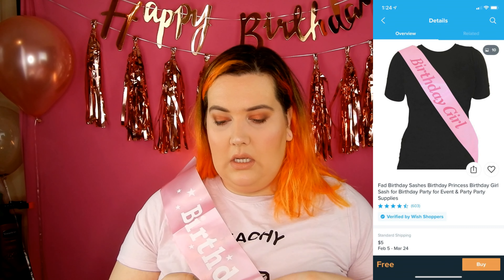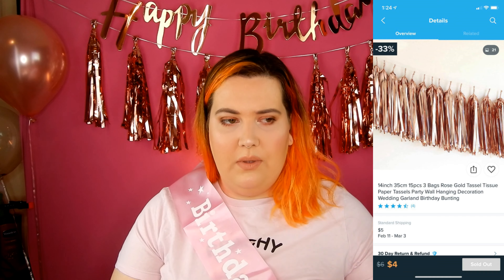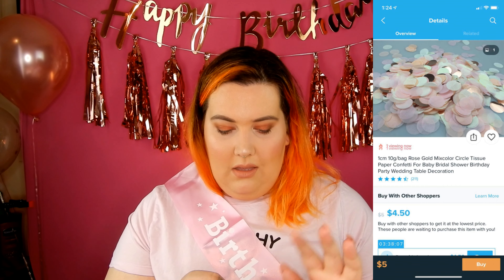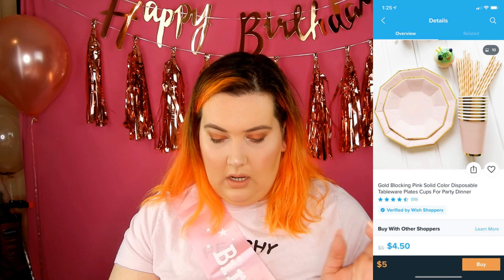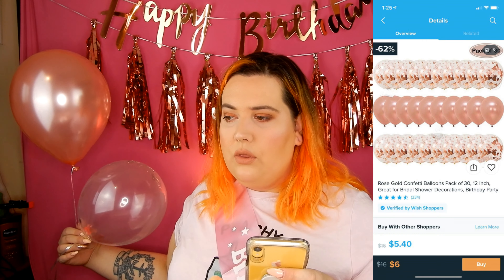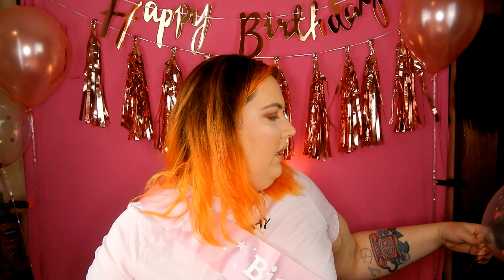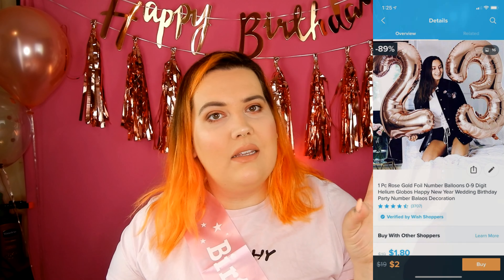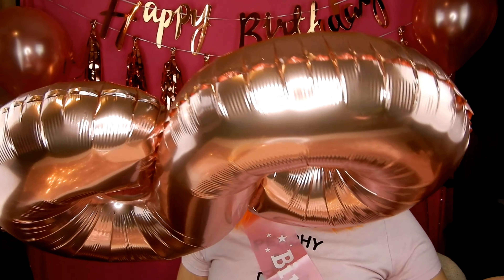THROWING MYSELF A WISH BIRTHDAY PARTY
Hey Everyone!
IT'S MY BIRTHDAY! What better way to spend your birthday than to throw yourself a Wish App birthday party? I bought a bunch of party decorations off of Wish to test out and let you guys know if you can throw an affordable birthday party with Wish items!
Hopefully you enjoy it!
I BOUGHT FAKE DESIGNER ITEMS ON IOFFER

♡FAQs♡
Are you cruelty free? - Yes! All my makeup products are cruelty free
What camera do you use? - Nikon Coolpix A900
What lighting do you use? - I use a ring light and 2 soft boxes from eBay

Hey everyone! My name is Hayley and I am a transgender woman who loves makeup. I started my YouTube channel in December 2016 to share my love of makeup with others in the community. My videos mostly focus on makeup and reviewing products, but I also have my Trans Chats series which allows me to share my transition with you all. Each episode of my Trans Chats series focuses on a different topic or aspect of my life as a transgender woman.
xoxo, hayleyvera